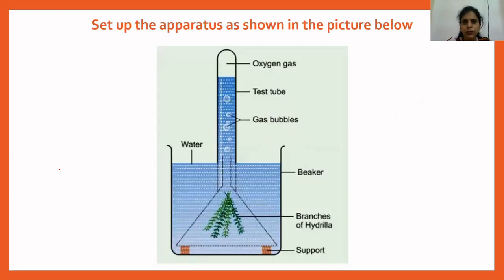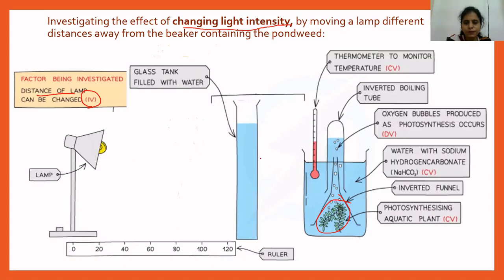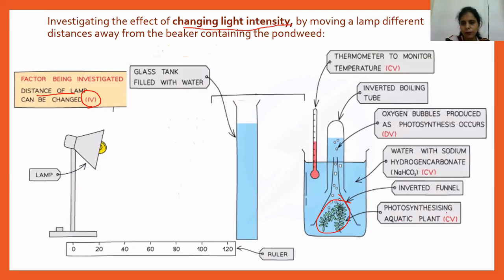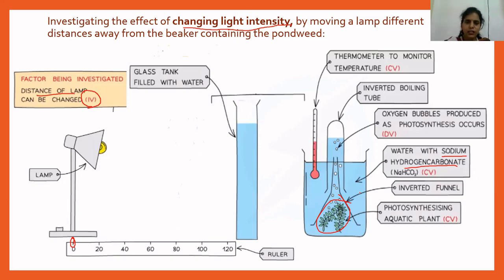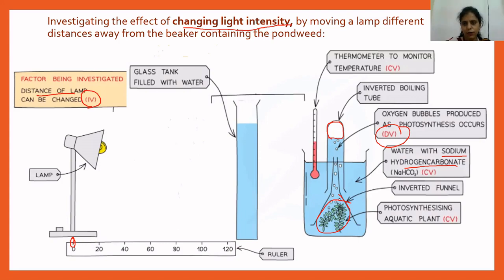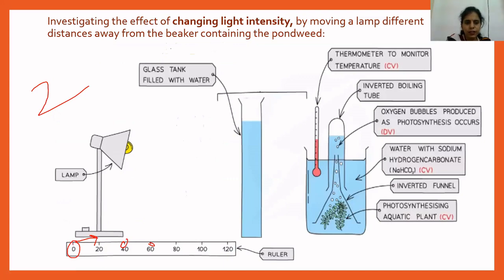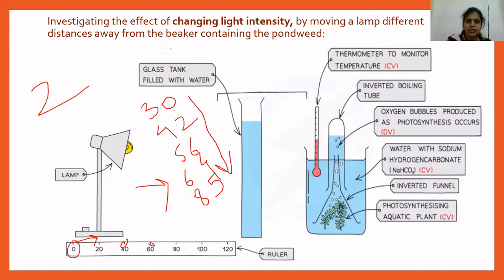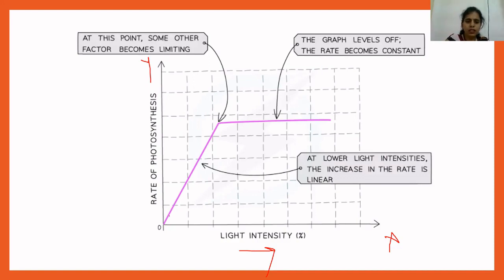Unit 6- Plant nutrition- Effect of varying light intensity on photosynthesis- Cambridge IGCSE 0610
Learn how changes in light intensity affects photosynthesis in plants.